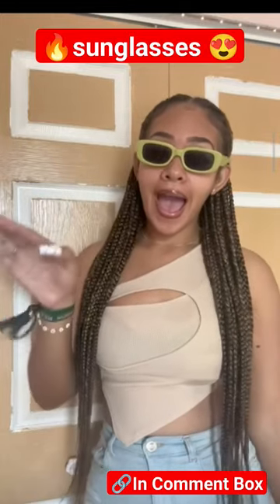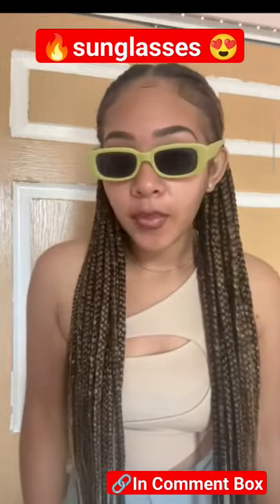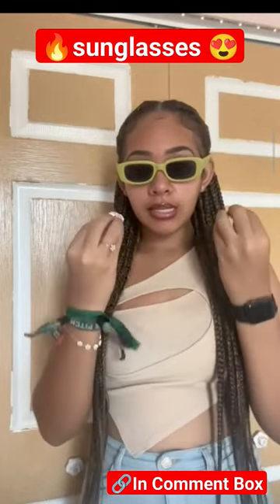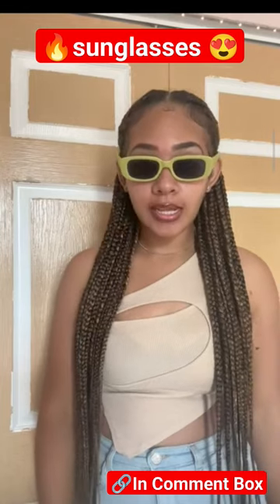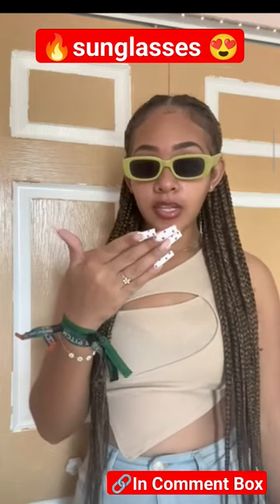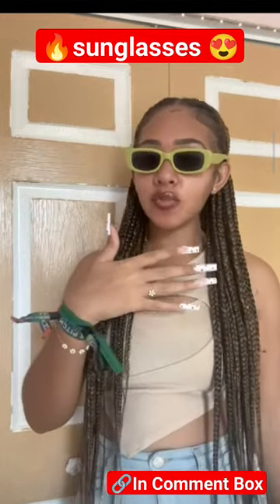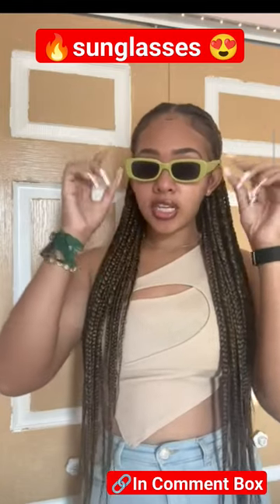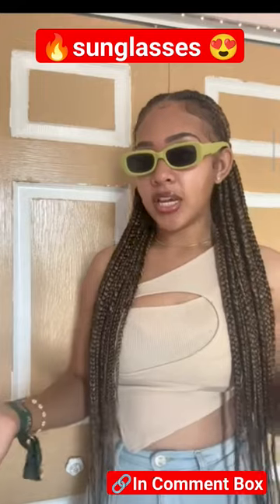🔥Crazy sunglasses😍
🔗In Comment box